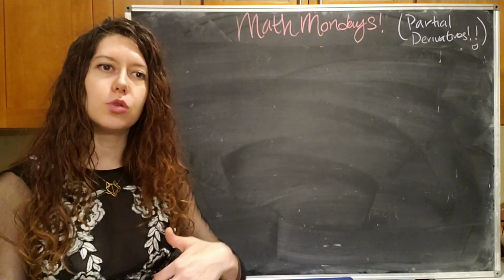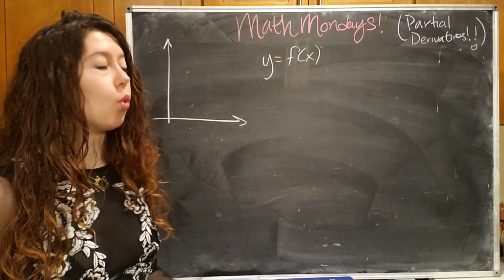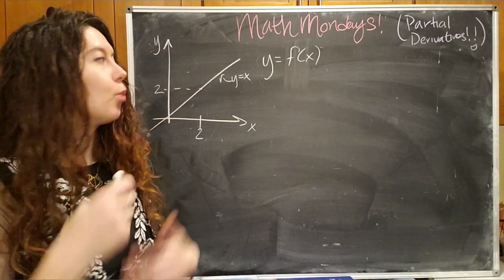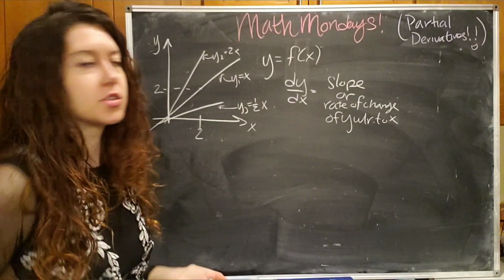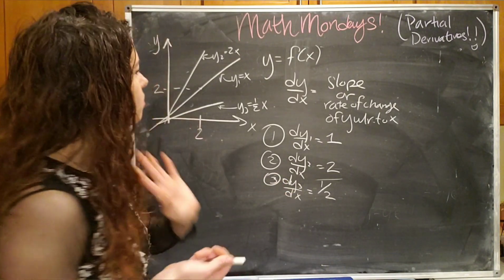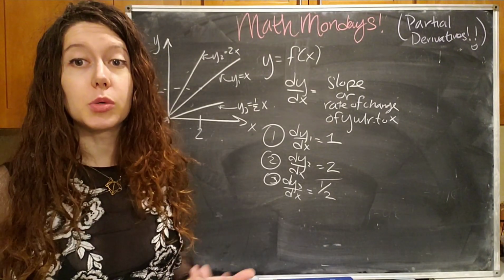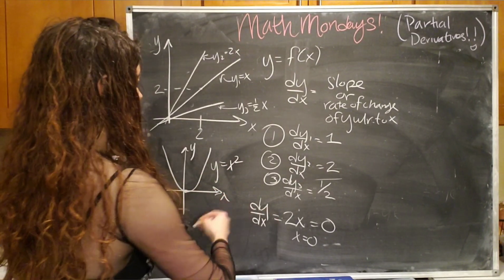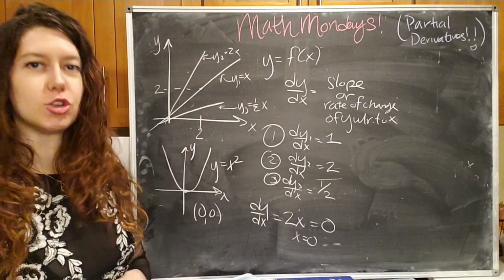Partial derivatives Part 1 (review of derivatives)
In this intro to partial derivatives, we review what derivatives are and what they mean. We'll do some simple examples to explore what a "rate of change" is in just 2-dimensinos to better understand how we apply derivatives to 3- or more dimensions!

Check out part 2 for an overview of partial derivatives including an example, yay!